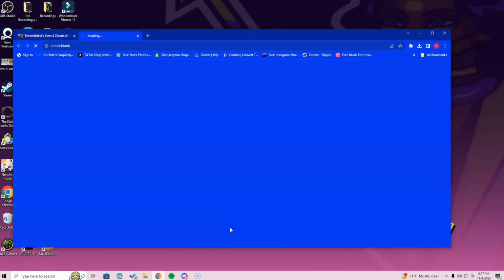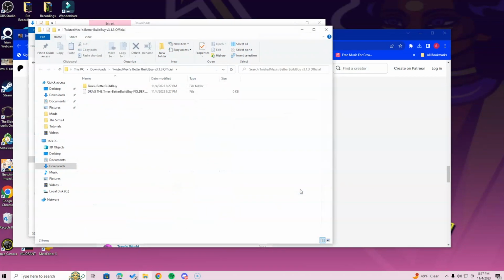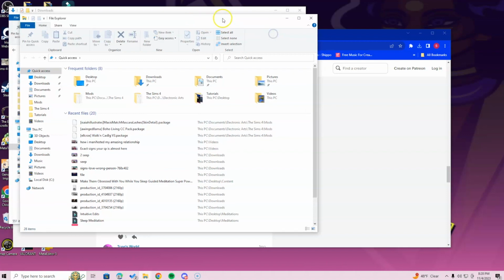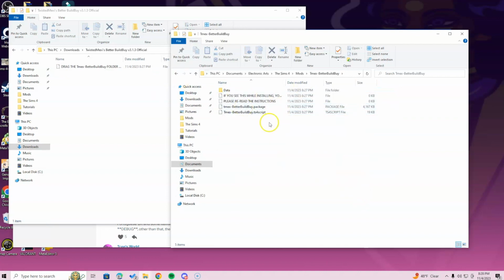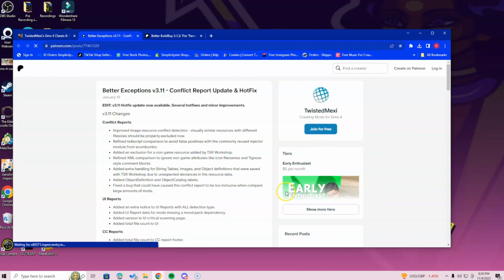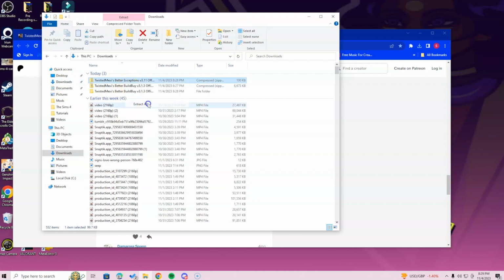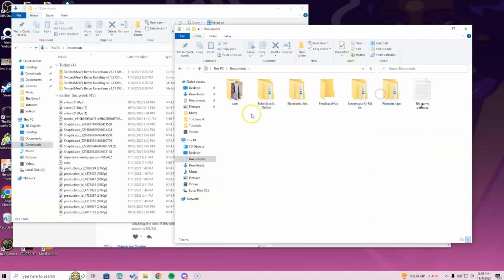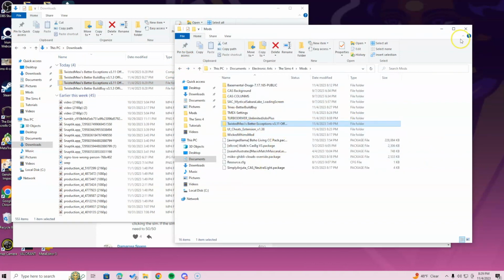How To Install Better Build Buy & Better Exceptions For Sims 4 2023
Hi Simmers,
In this video I am going over how to download and install the better build buy mod and the better exceptions mod for sims 4.